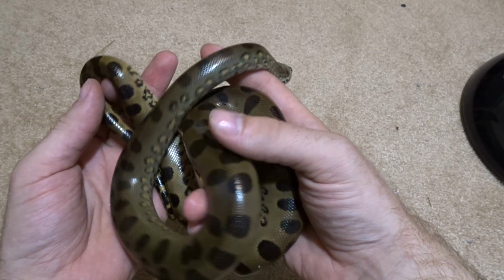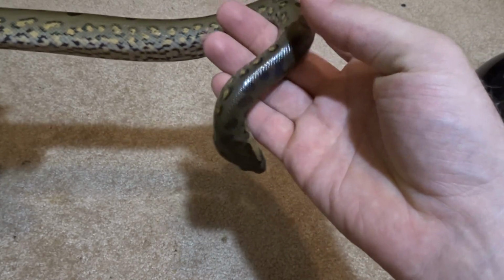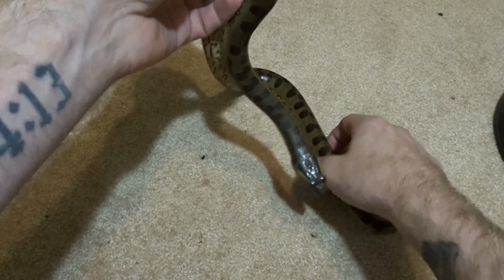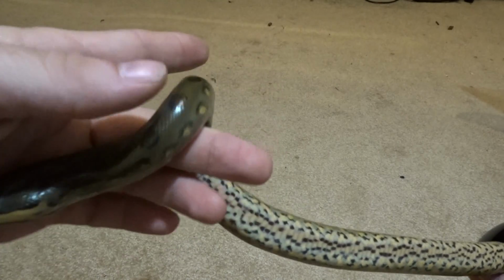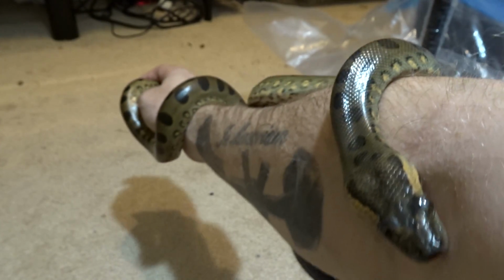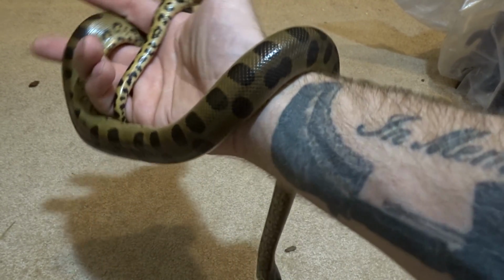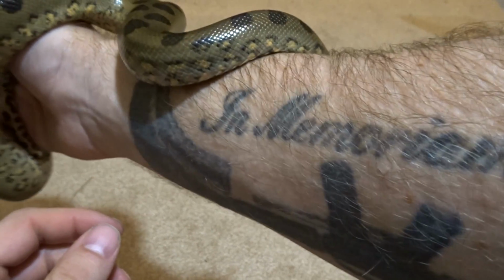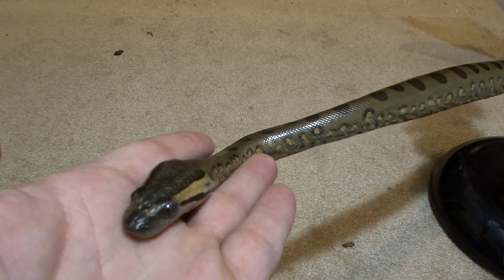bonding time with poptart ( green anaconda)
gotta put in the time with a green anaconda and build the trust young !

lots of pictures on my Instagram , snakes_combatvet